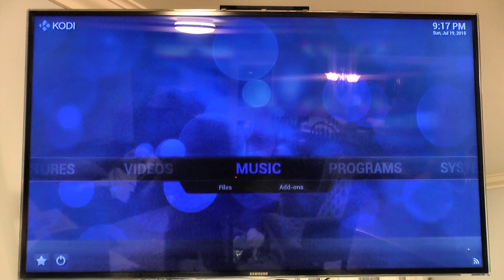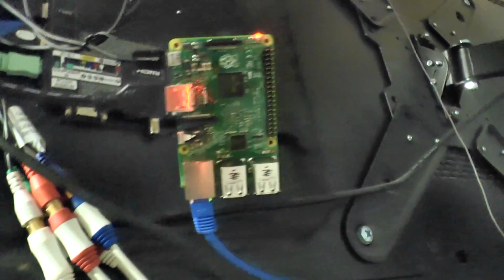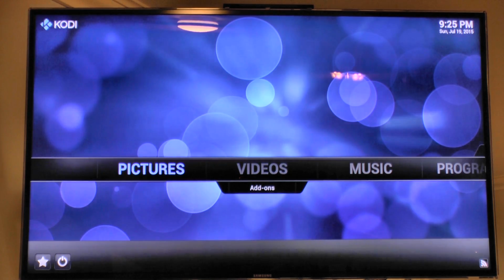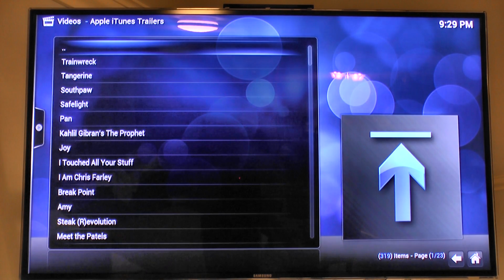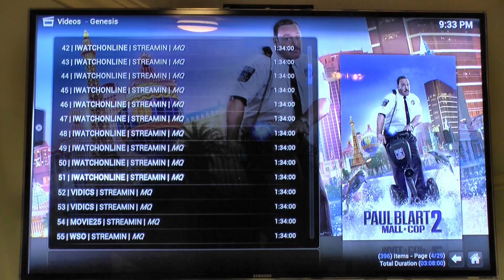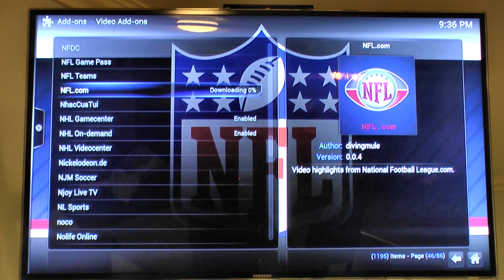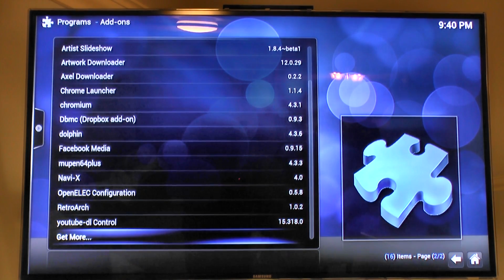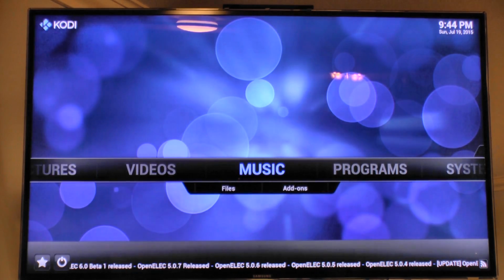Raspberry Pi2 - OpenElec / Kodi Overview and Basic Instructions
I give a detailed overview of my Raspberry Pi 2 running Kodi for beginners as well as explain different features of the Pi itself.